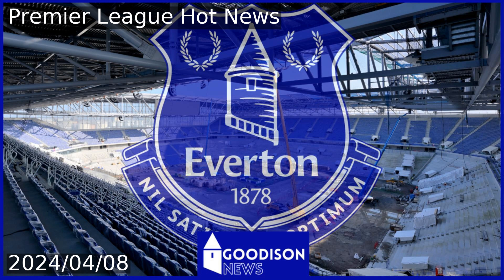Spotted: Never-seen before footage of new Everton stadium emerges at Bramley-Moore Dock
Everton will play their home games in the new stadium at Bramley-Moore Dock, with construction now reaching its final stages. The new footage of the stadium's construction has been shared by the Everton Stadium Twitter handle, showcasing the progress and the picturesque riverside location. This state-of-the-art facility represents a significant upgrade from Goodison Park, providing modern amenities and enhanced matchday experiences. It symbolizes ambition and progress for Everton, fostering anticipation and pride among supporters.